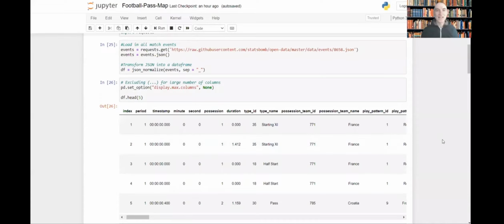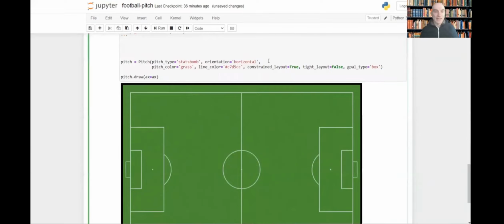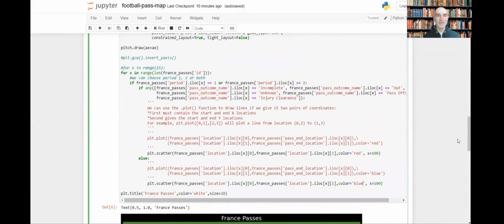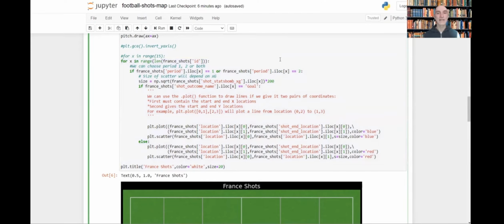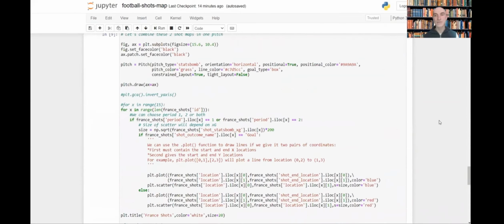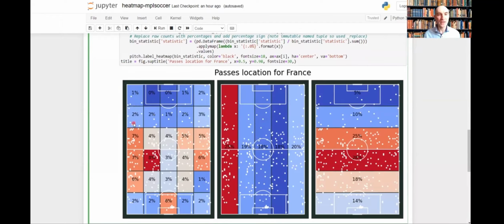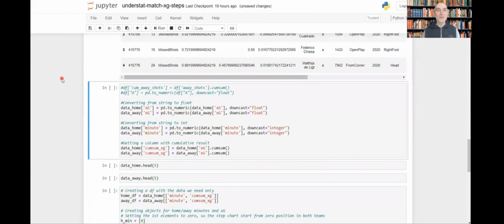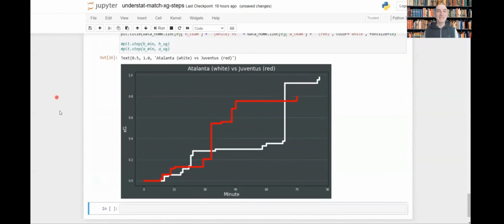Guided Football/Soccer Data Visualization w/ Python | How to Create Football Pitch, Pass/Shots Map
Guided Football/Soccer Data Visualization in Python | How to Create Football Pitch, Pass & Shots Map, Possession Map using Python and Mplsoccer library

football visualisation
football visualisation
football data visualization python
football data visualization
football pitch
soccer pitch
football field
soccer field
create soccer pitch
create football pitch
create soccer field
create football field
football data
football visualization
soccer visualization
football data visualization
soccer data visualization
how to create a football pitch
how to create a soccer pitch
how to draw a football pitch
how to draw a soccer pitch
plot soccer pitch
plot football pitch
mplsoccer
mplsoccer pitch
pass maps
shot maps
football passes
football shots map
soccer shots map
football shot map
soccer shots
football visualization
soccer visualization
create shots map
draw shots map
shots visualization
create soccer map
create football map
shots map python
create shots map python
mplsoccer shots map
create pass map
draw pass map
passes visualization
create soccer map
create football map
pass map python
create pass map python
mplsoccer
mplsoccer pass map
pass heatmaps
shot heatmaps
football passes
football pass heatmap
soccer pass heatmap
football shot map
soccer passes
football visualization
soccer visualization
create pass heatmap
draw pass heatmap
passes visualization
create soccer heatmap
create football heatmap
pass heatmap python
create pass heatmap python
heatmap mplsoccer
xg chart
shots xg
xg visualization
create xg chart
create xg flow chart
xg step chart
step chart
create xg visualization
create xg step chart
xg flow
xg chart mplsoccer
football field drawing
soccer field drawing